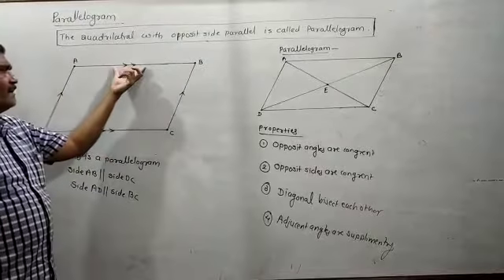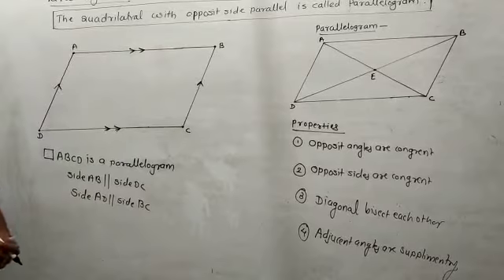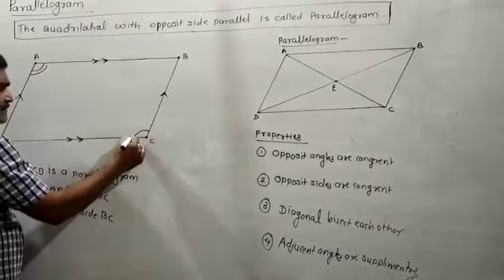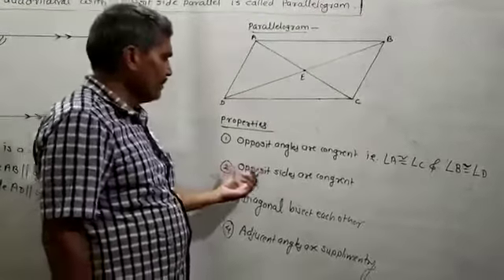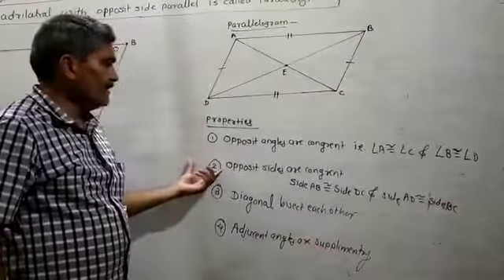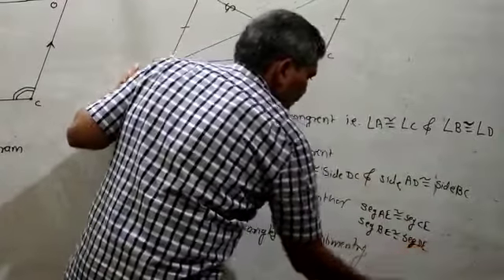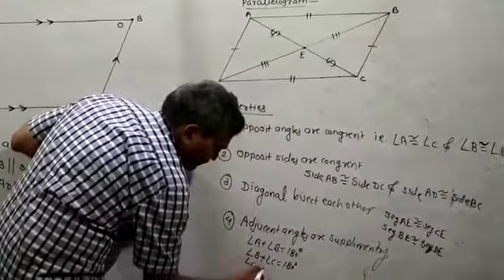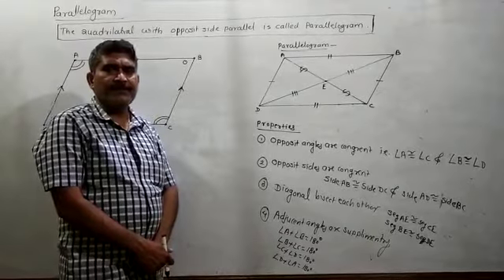2/10/20 maths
Sharad sir